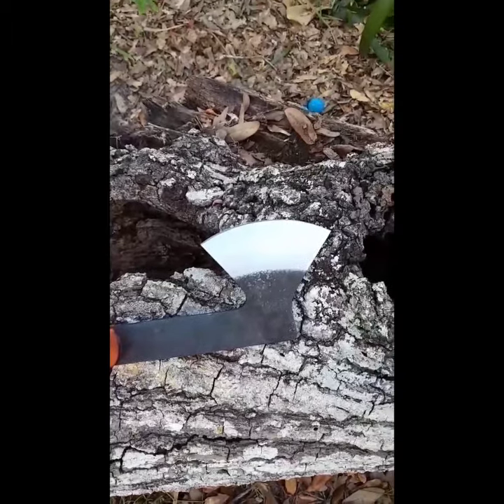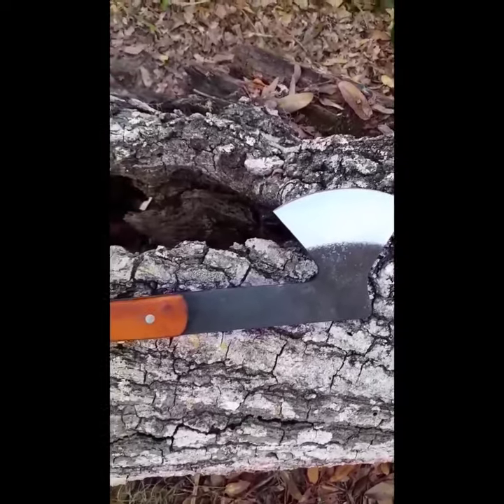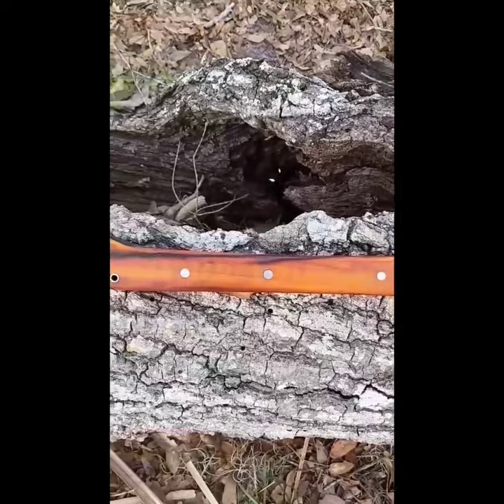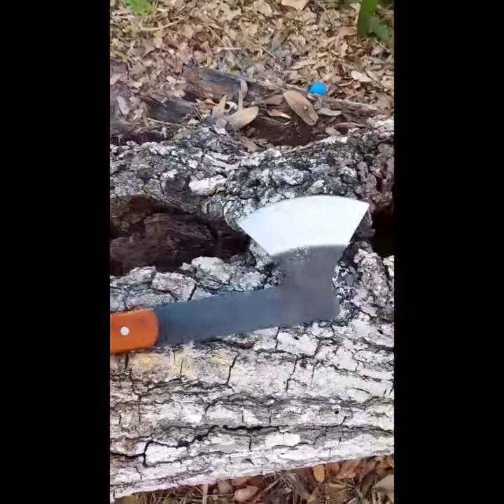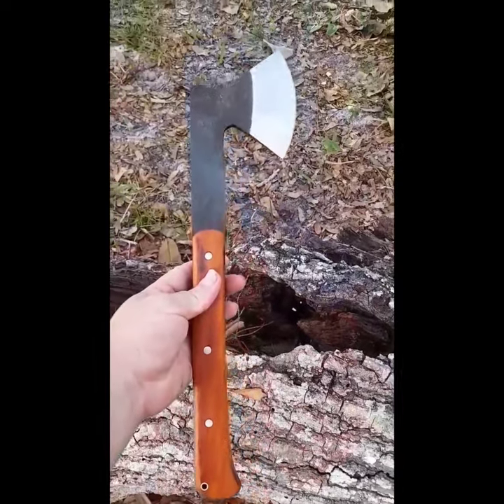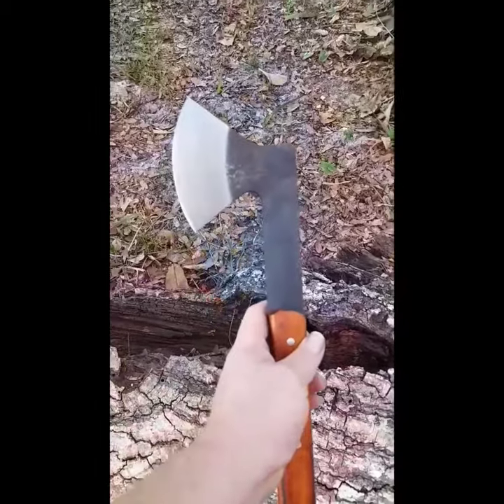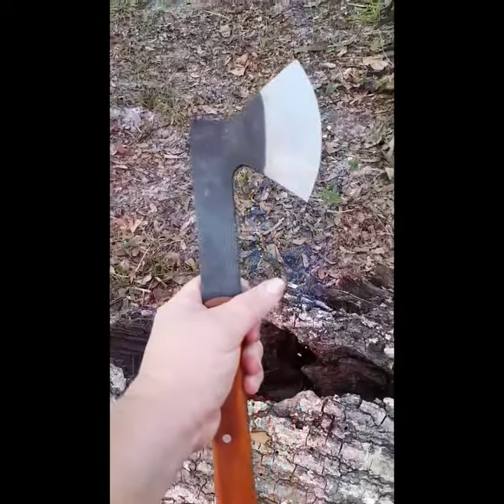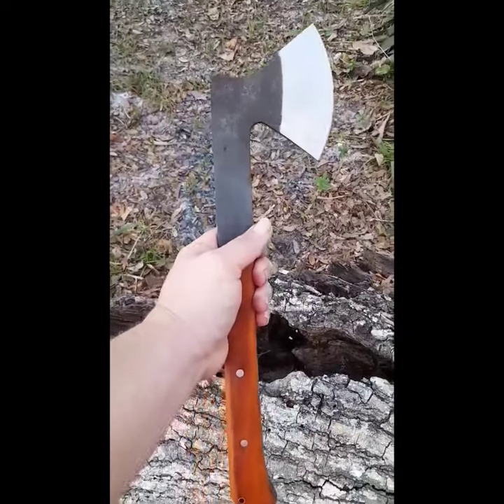Generation III Knives Heir